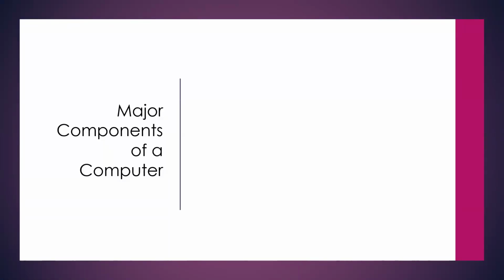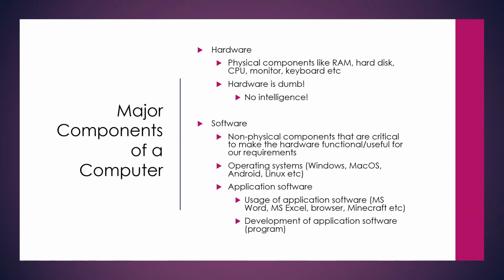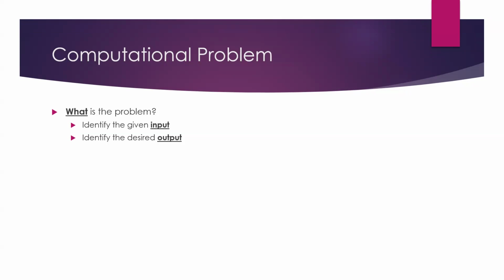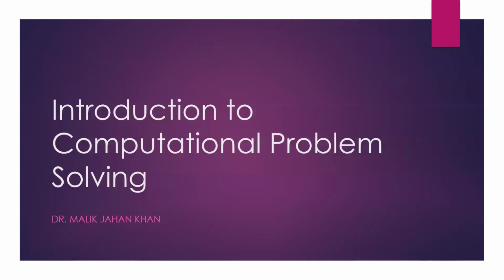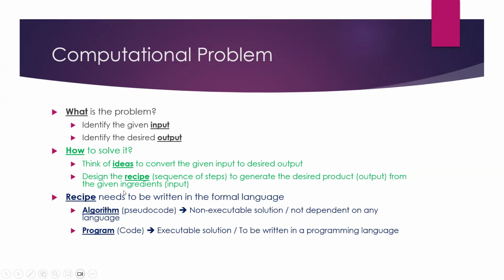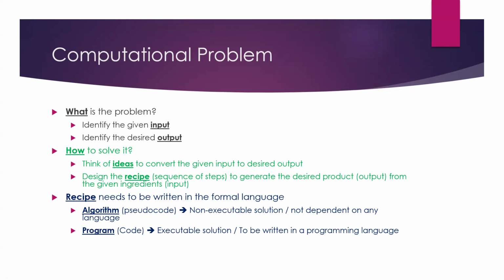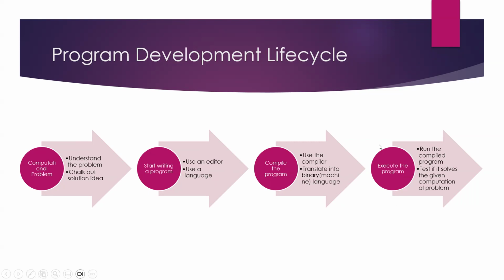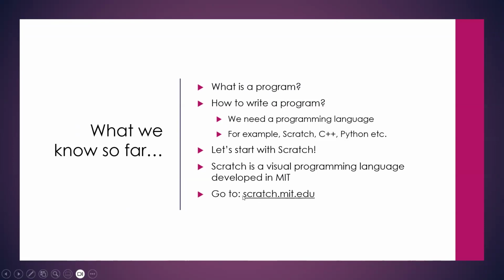Introduction to Computational Problem Solving